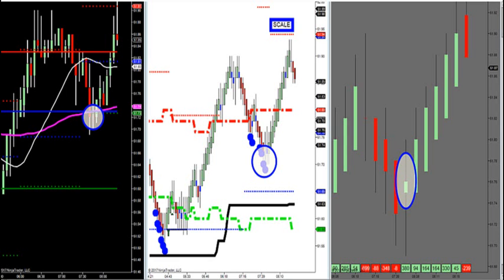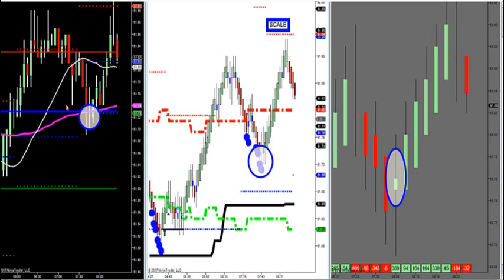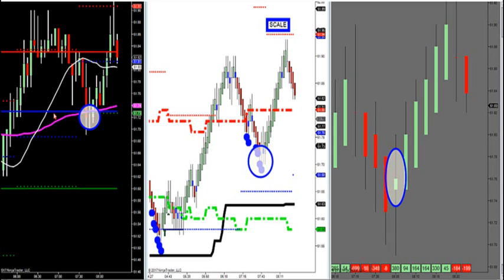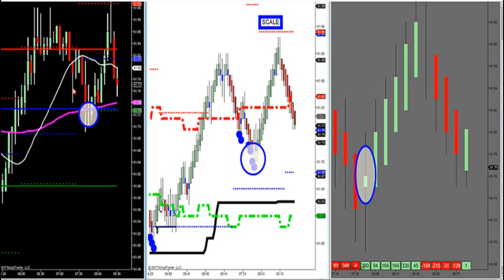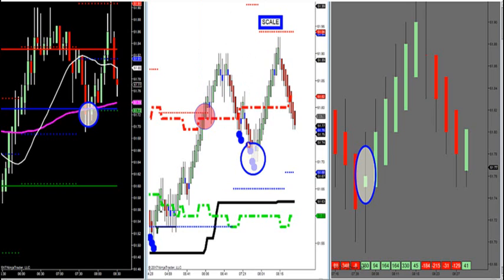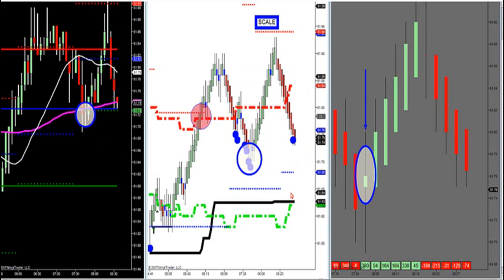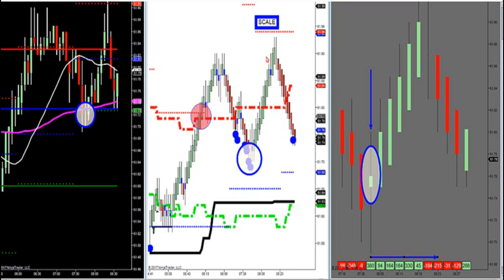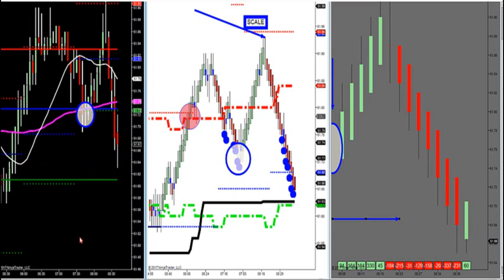2-8-17 How To Day Trade Order Flow -- DayTradingTheFutures.com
Day Trading The Futures is an educational Futures Day Trading room focusing on Market Profile, Market Delta and Fibonacci for Crude Oil and Gold Futures market.  Please visit with us for a FREE 3 day Trade Room trial to see the JaySignal software in action.